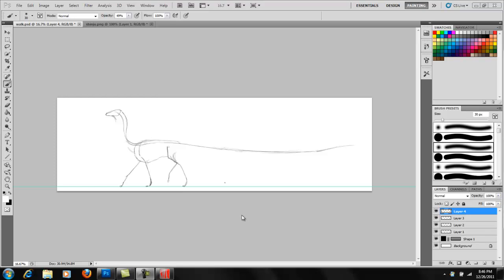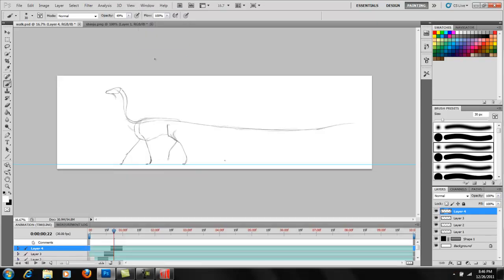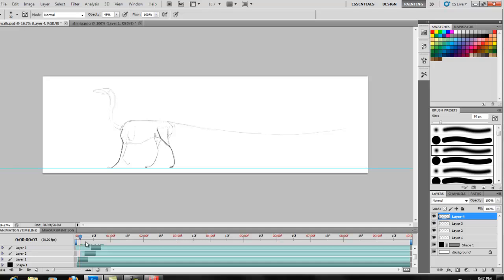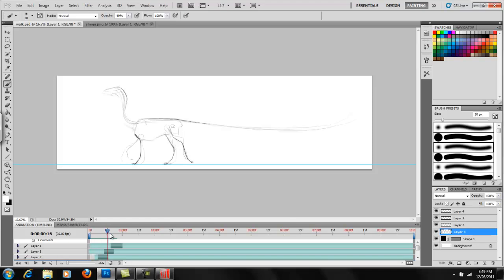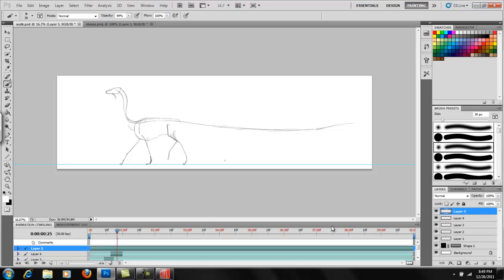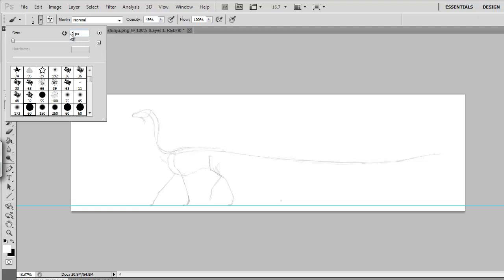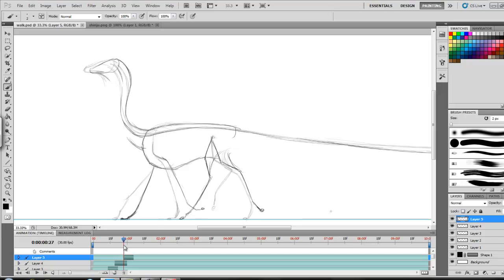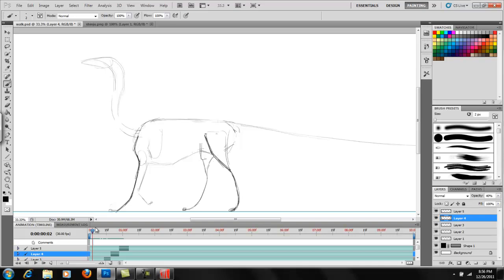Photoshop CS5 Basic Animation Tutorial: Kyria Dori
HD! Watch in fullscreen to follow this tutorial with more ease.

A basic overview of 2D animation in CS5 Adobe Photoshop. This tutorial has a brief explanation for people who are new to animation or new to Photoshop, how to begin your experience. Paced and live, this commentary of my simple sketch animation is just my way of trying to give back to the community.

I would be more than happy to help. Comment, like, favorite, and enjoy!